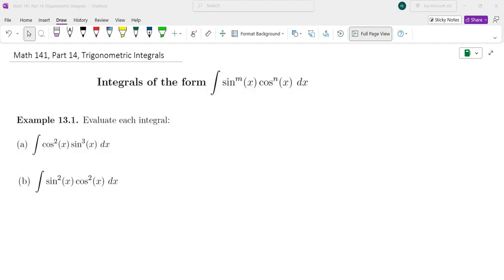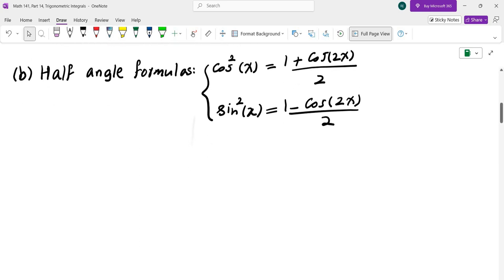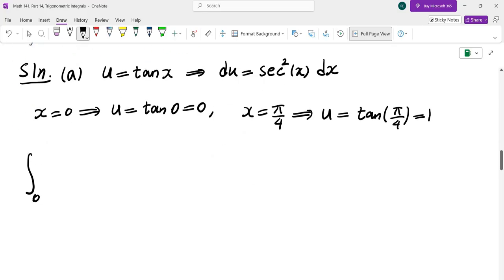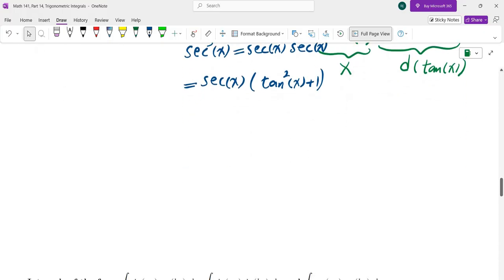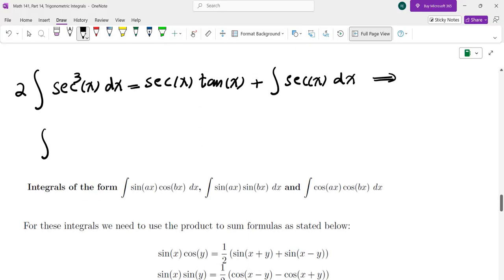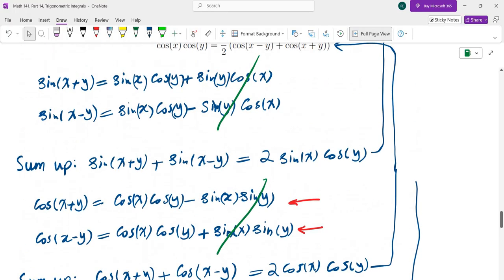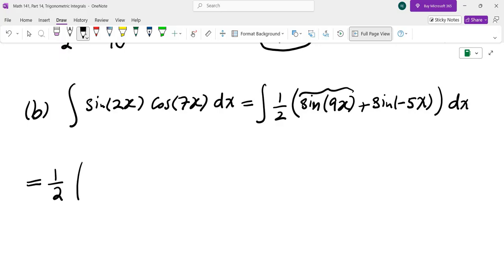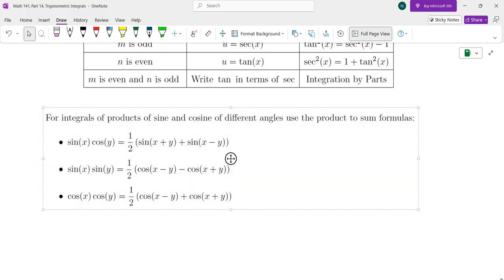Part 14 | Trigonometric Integrals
This is the fourteenth of a series of videos for the Single Variable Calculus II course that I teach at the University of Maryland. Even though the course is computational, I will discuss the intuition and reason behind many of the formulas discussed in this course.

Trigonometric Integrals: 0:05

Integral of Product of sine and cosine when one exponent is odd: 0:35

Integral of Product of sine and cosine, when both exponents are even: 2:52

Integral of Product of tangent and secant, when Exponent of secant is even: 6:30

Integral of Product of tangent and secant, when Exponent of tangent is odd: 8:00

Integral of an odd power of secant: 9:55

Product to Sum Identities: 15:30

Integral of Product of sin(ax) and sin(bx): 19:05

Integral of Product of sin(ax) and cos(bx): 21:30

Integral of Product of cos(ax) and cos(bx): 22:55

Summary: 24:00